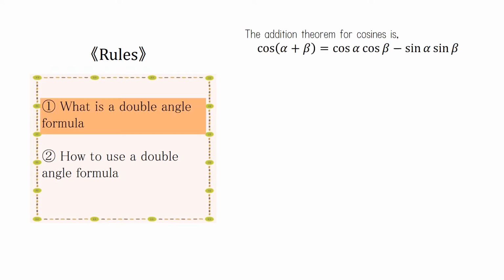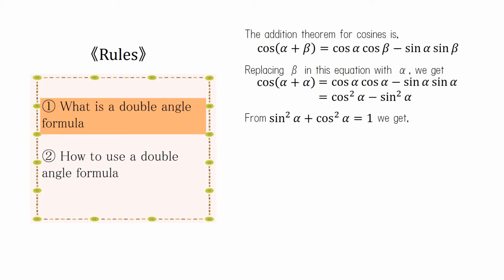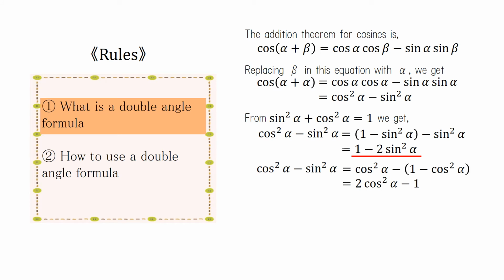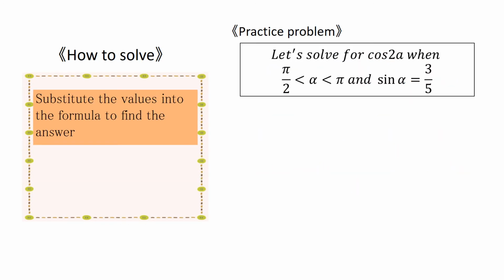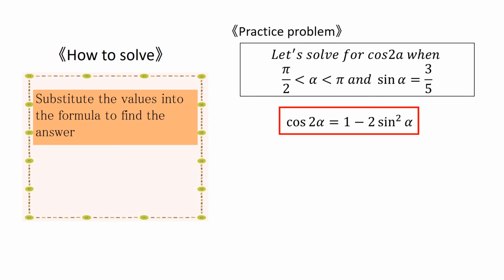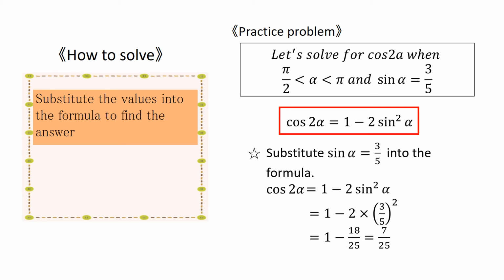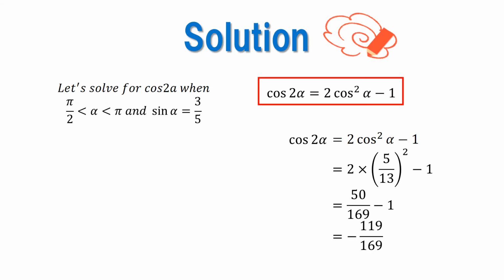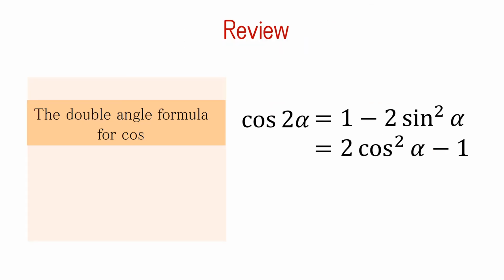高2＿三角関数＿2倍角の公式＿cos2αの公式（英語版）